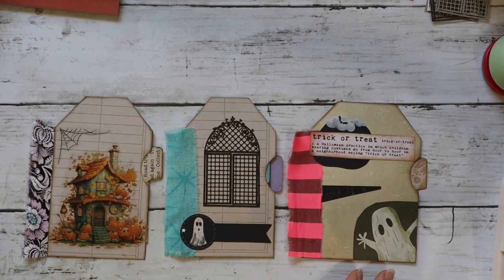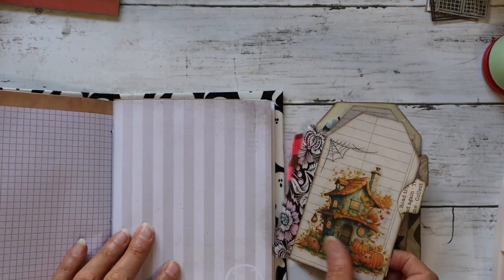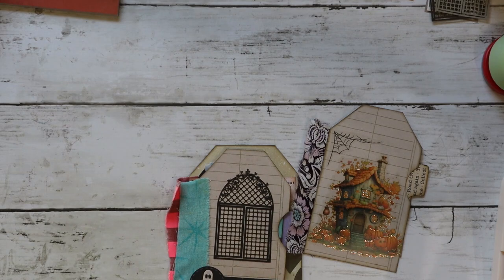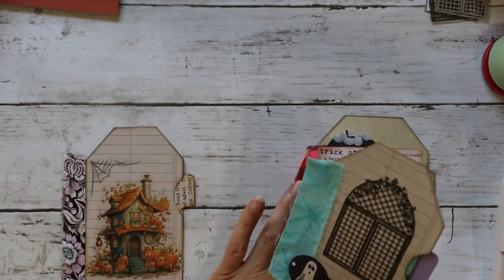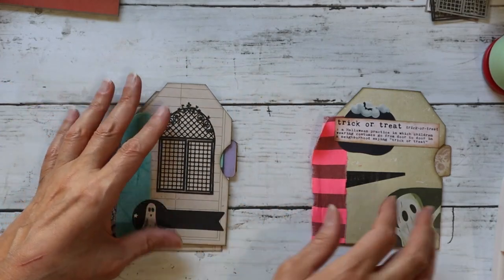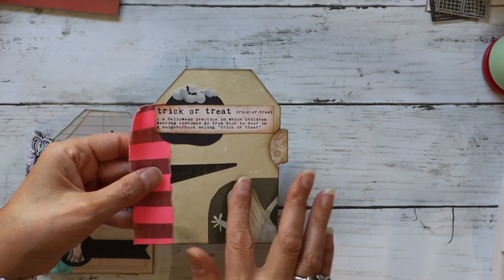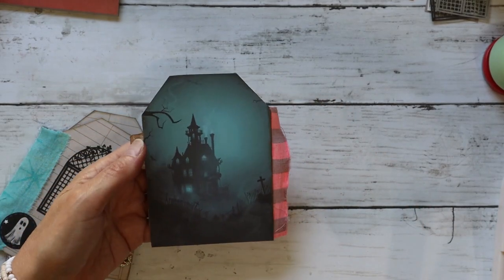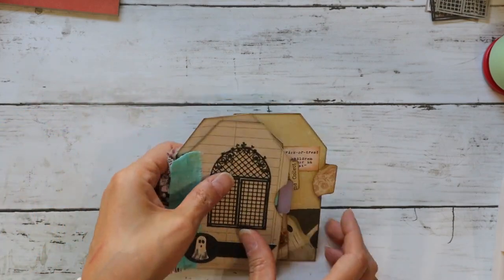Secret Hidden Side Tucks In Hinged Tags - Tags With Secret Tucks Roxysweeklychallenge 2024 Week 36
How to create junk journal hidden side tucks in hinged tags from scraps. Join me in making super fun ephemera to use in your journals.
We are doing roxysweeklychallenge Week 36, 2024 @roxycreations679 Thank you for the inspo for this fabulous project.
Happy Journaling! Marie

commission on sales you make through my link. This is at no extra cost to you to use my links/codes, it's just one more
way to support me and my channel! :)